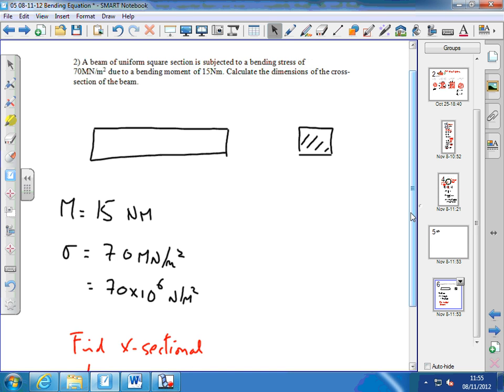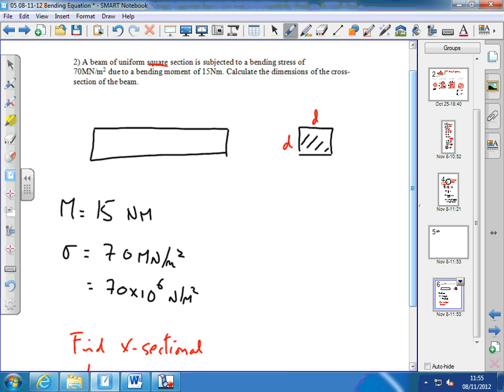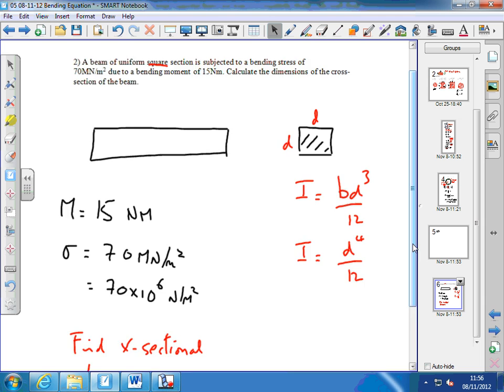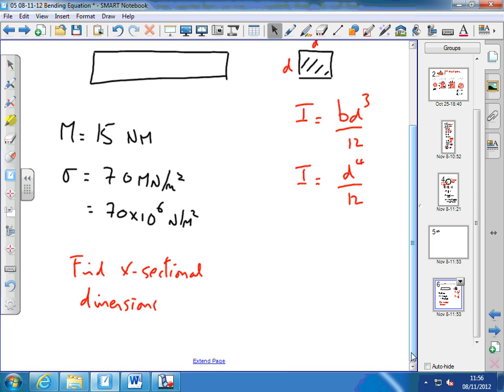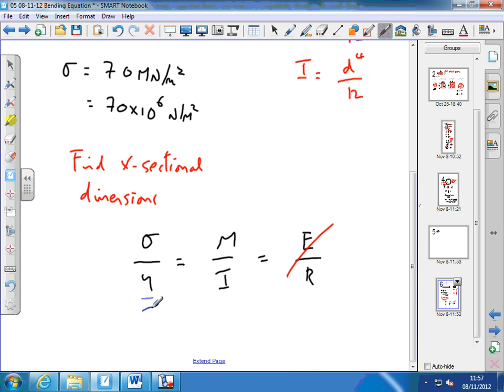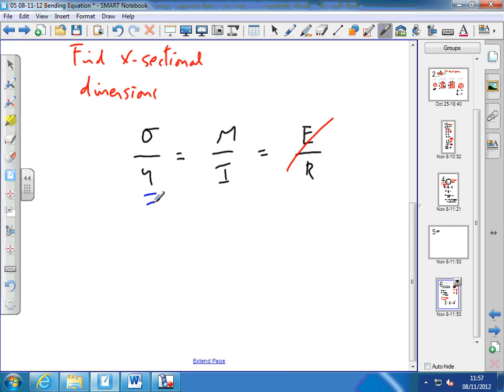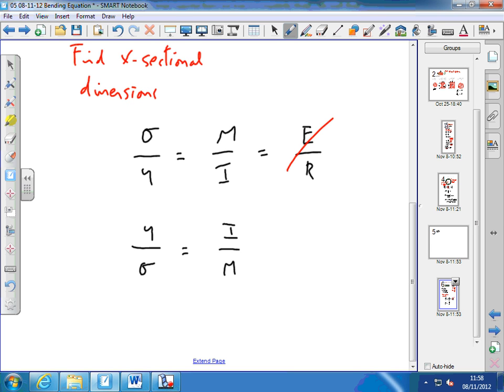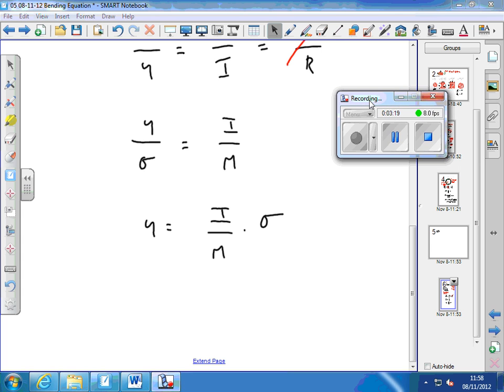05 08 11 12 Bending Equation tutorial Q2